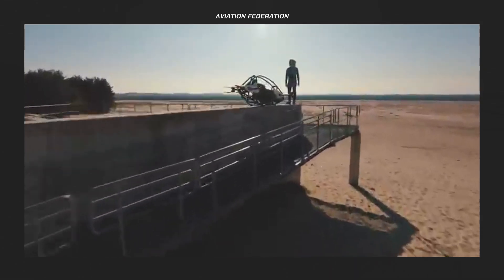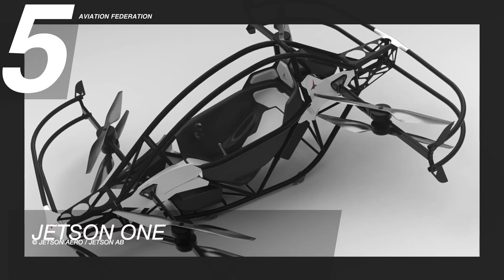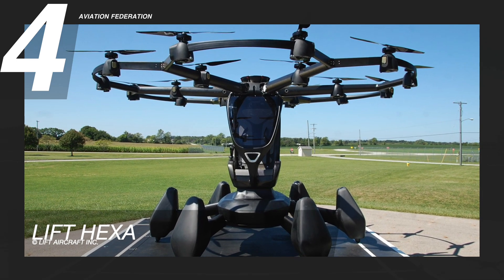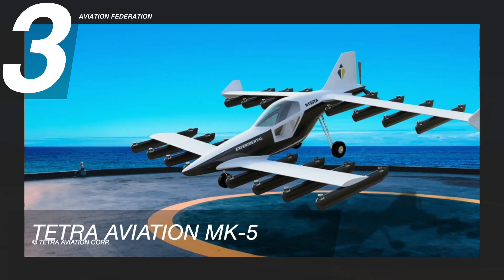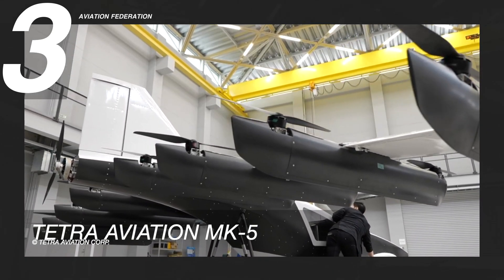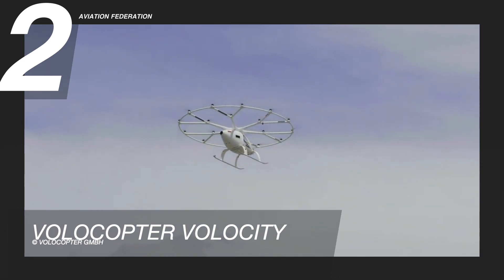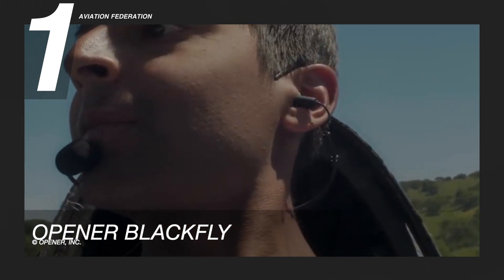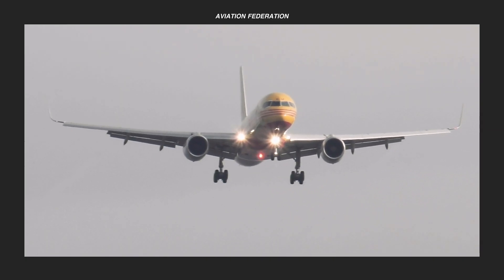Top 5 Personal Rotorcraft VTOLs | Aircraft Comparison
In this episode, let’s learn more about personal rotorcraft VTOLs. If you’re curious about some of the best and latest developments in this field, watch until the end to see our number one pick!

Personal rotorcraft vehicles include conventional, single-main rotor or SMR helicopters and advanced vertical takeoff and landing or VTOL aircraft. Recent and projected developments for hybrid or all-electric aviation propulsion systems can enable greater personal mobility, while also reducing environmental impact in the form of noise and emissions. However, the technology for all-electric energy storage capability is still significantly less than our current, hydrocarbon-fueled systems. With over 30 years of developments in electric and hybrid propulsion systems, the future of personal rotorcraft VTOLs remains highly encouraging.

EXTRA INFO:

Jetson One
© Jetson Aero / Jetson AB

Passenger Capacity: 1
Maximum Speed: 55.08 kn
Maximum Gross Weight: 400 lbs, 210.0 lbs of payload
Fuselage Material: all-aluminium space airframe
Number of Rotors: 8

Passenger Capacity: 1
Maximum Speed: 55 kn
Maximum Gross Weight: 682 lbs, 250 lbs of payload
Fuselage material: Carbon fiber
Number of Rotors: 18

Passenger Capacity: 1
Maximum Speed: 58.32 kn
Maximum Gross Weight: 1,270 lbs, 174 lbs of payload
Fuselage material: Aluminum + Carbon Fiber Reinforced Polymer
Number of Rotors: 32

Passenger Capacity: 2
Maximum Speed: 59.4 kn
Maximum Gross Weight: 1,984 lbs, 441 lbs of payload
Fuselage material: Composite

Passenger Capacity: 1 pilot
Maximum Speed: 69.51 kn
Maximum Gross Weight: 563 lbs, 250 lbs of payload
Fuselage material: Epoxy-impregnated Carbon Fiber Composite